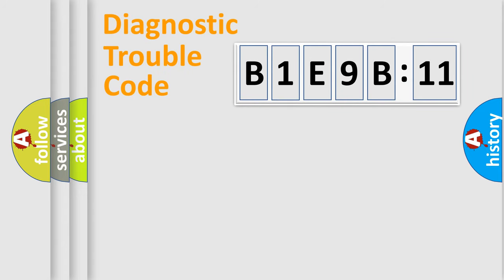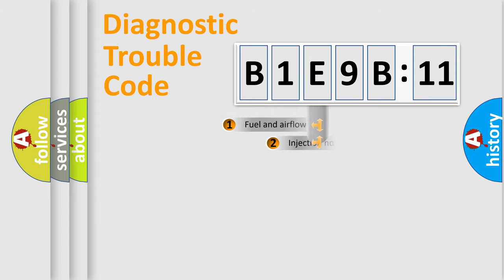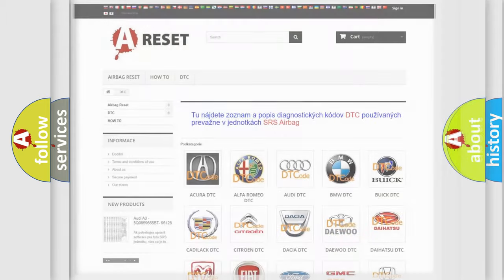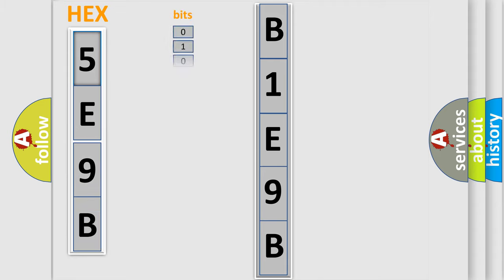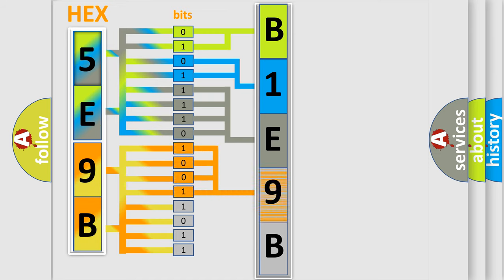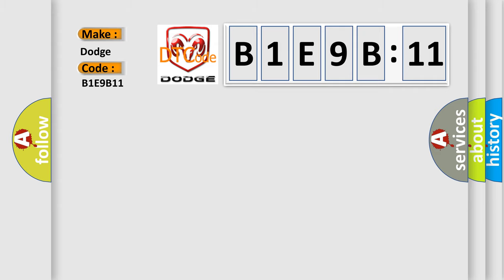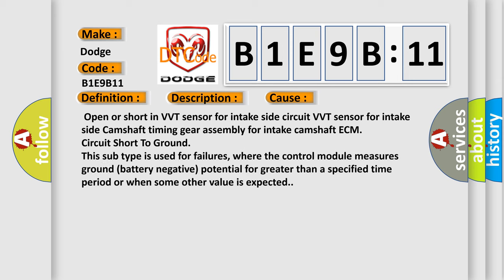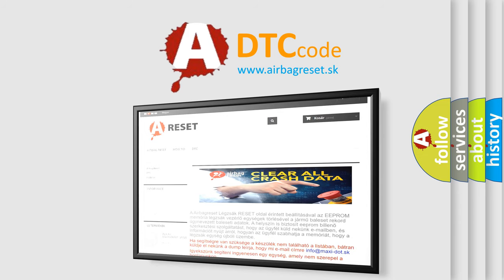DTC Dodge B1E9B-11 Short Explanation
Contents:
0:21 Basic DTC analysis according to OBD2 protocol standard.
1:48 Insight into programming
2:58 A diagnostically understandable description of the Diagnostic Trouble Code
3:05 Basic error definition

Make:
Dodge
Code:
B1E9B 11
Definition:
Camshaft Position Sensor "A" Circuit Low Input (Bank 2)
Description:
Starter: OFF Engine switch: On (IG) Time after engine switch off to on (IG): 2 seconds or more VVT sensor verify pulse input fail (P030, P0345): Not detected Battery voltage: 8 V or more
Cause:
 Open or short in VVT sensor for intake side circuit VVT sensor for intake side Camshaft timing gear assembly for intake camshaft ECM
Failure Type: